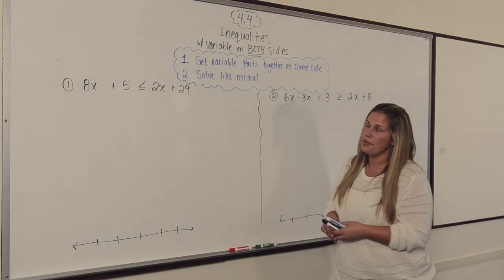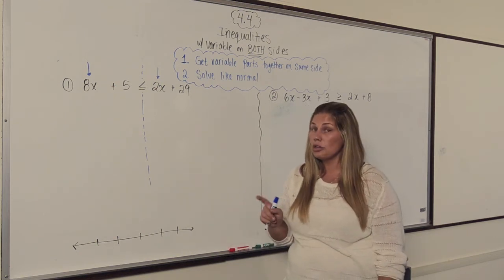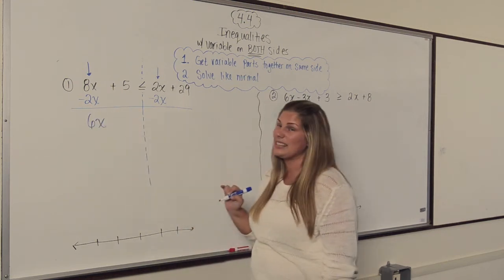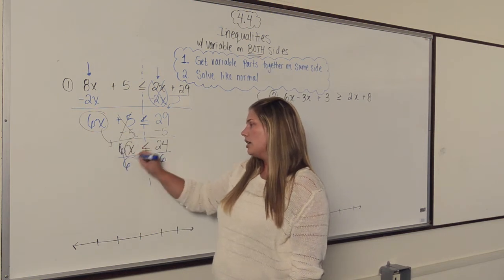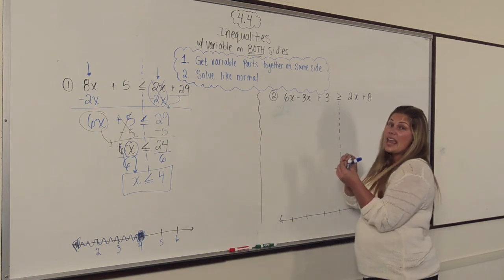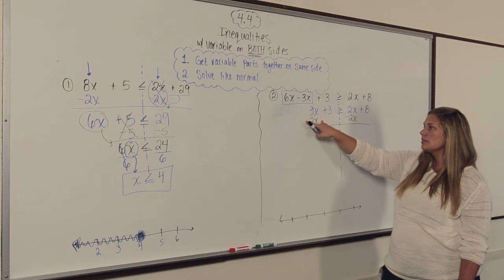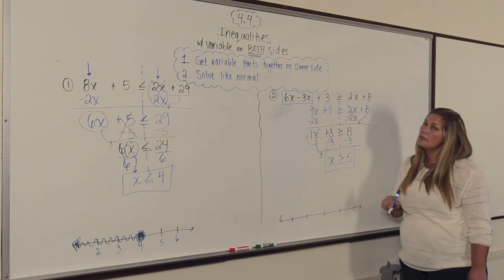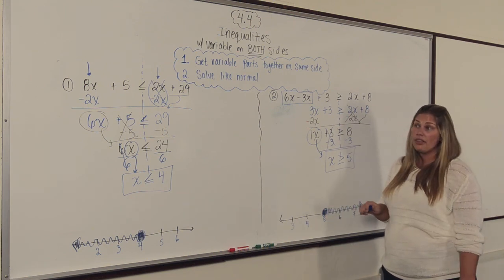4 4 Inequalities Variable Both Sides